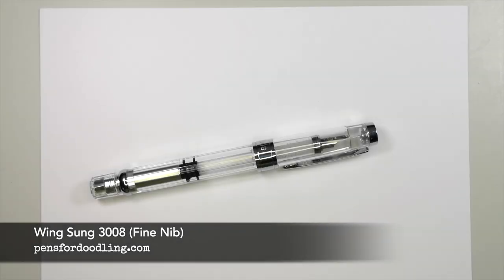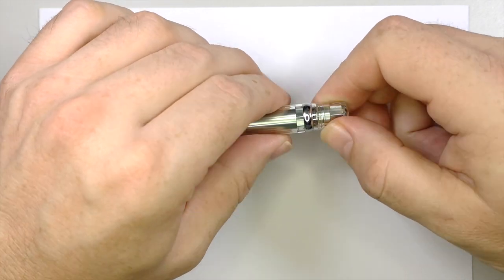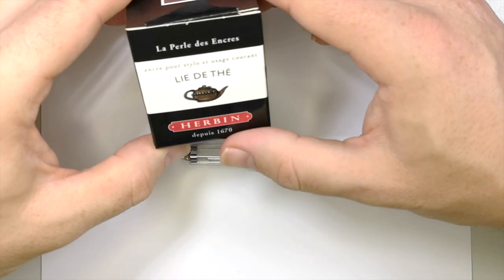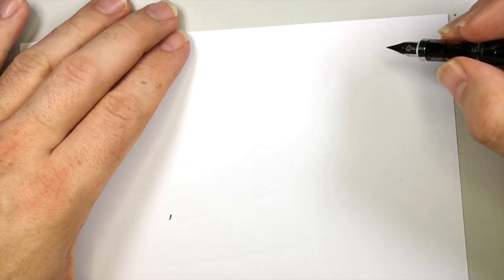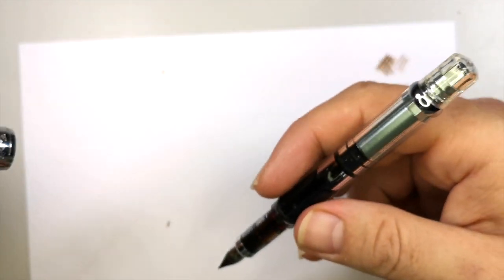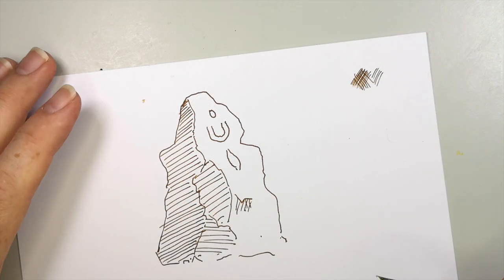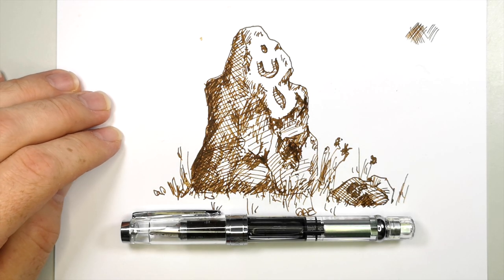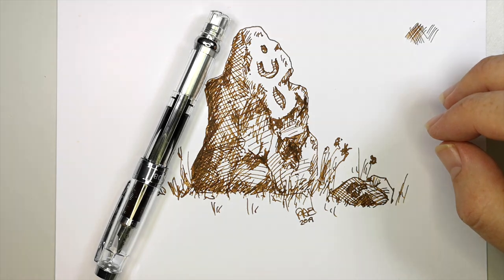Doodling a rock pillar with the Wing Sung 3008 (a review)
The Wing Sung 3008 is an interesting plastic pen that has its own internal plunger to suck the ink up into its barrel.

In this video, I take a brief look at the pen and take it for a test drive to see how good it is for drawing with.